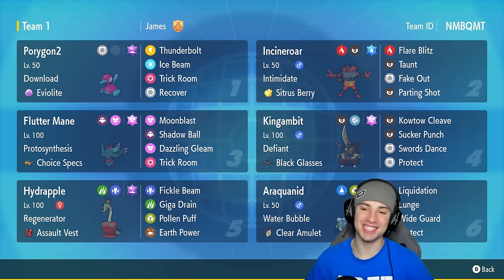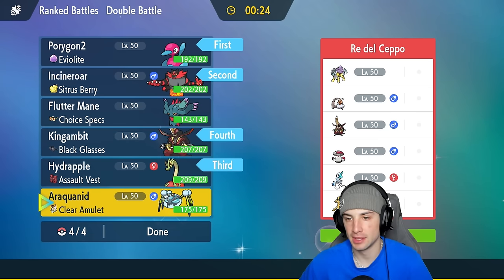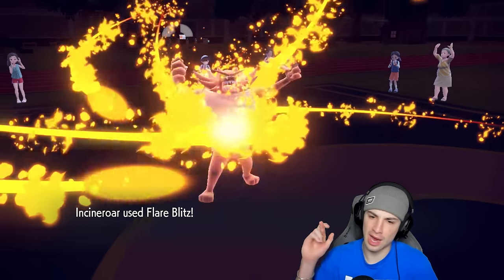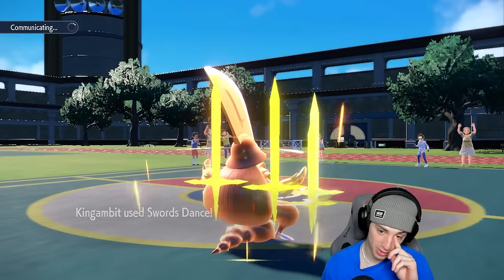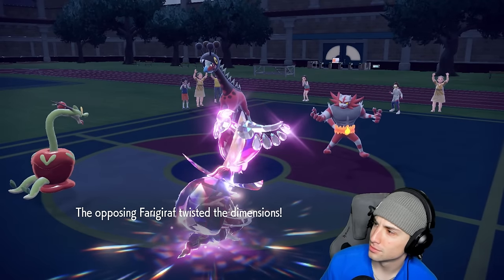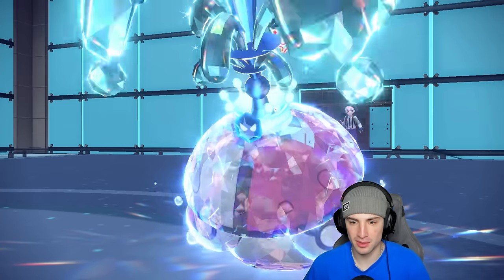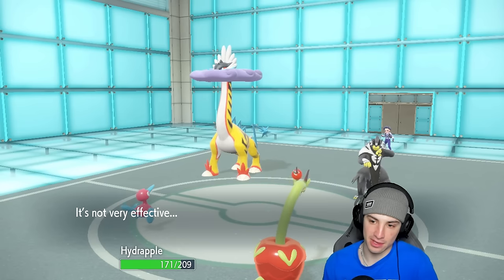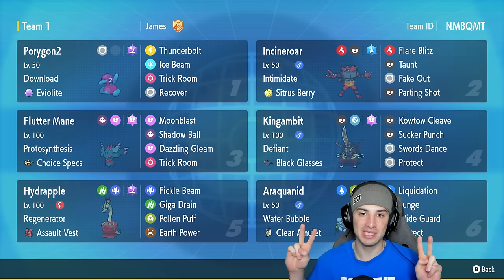HYDRAPPLE & KINGAMBIT Deletes Opponents in Ranked Regulation F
Hydrapple Trick Room team ranked team in today's video!

Hydrapple @ Assault Vest
Ability: Regenerator
Level: 50
Tera Type: Poison
EVs: 220 HP / 4 Def / 236 SpA / 44 SpD / 4 Spe
Modest Nature
IVs: 0 Atk
- Fickle Beam
- Giga Drain
- Pollen Puff
- Earth Power

Araquanid @ Clear Amulet
Ability: Water Bubble
Level: 50
Tera Type: Water
EVs: 252 HP / 252 Atk / 4 Def
Adamant Nature
- Liquidation
- Lunge
- Wide Guard
- Protect

Kingambit (M) @ Black Glasses
Ability: Defiant
Tera Type: Fairy
EVs: 252 HP / 252 Atk / 4 SpD
Adamant Nature
- Kowtow Cleave
- Sucker Punch
- Swords Dance
- Protect

Incineroar (M) @ Sitrus Berry
Ability: Intimidate
Level: 50
Tera Type: Water
EVs: 252 HP / 4 Atk / 156 Def / 92 SpD / 4 Spe
Impish Nature
- Flare Blitz
- Taunt
- Fake Out
- Parting Shot

Ability: Protosynthesis
Tera Type: Fairy
EVs: 100 HP / 204 Def / 68 SpA / 4 SpD / 132 Spe
Timid Nature
IVs: 0 Atk
- Moonblast
- Shadow Ball
- Dazzling Gleam
- Trick Room

Porygon2 @ Eviolite
Ability: Download
Level: 50
Tera Type: Poison
EVs: 252 HP / 196 Def / 60 SpD
Bold Nature
IVs: 0 Atk
- Thunderbolt
- Ice Beam
- Trick Room
- Recover

▶ GAME INFO
Name: Pokémon Scarlet and Violet
Developer: Game Freak
Publisher: The Pokémon Company, Nintendo
Platforms: Nintendo Switch
Release Date: November 18, 2022

Team Breakdown - 0:00
Game 1 - 1:57
Game 2 - 6:10
Game 3 - 12:28